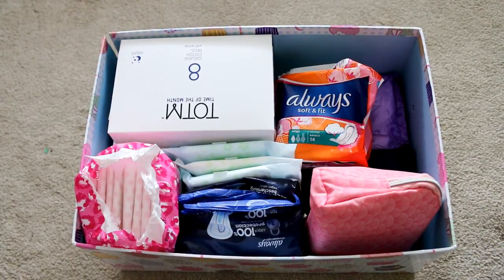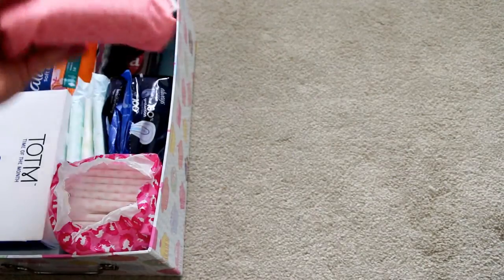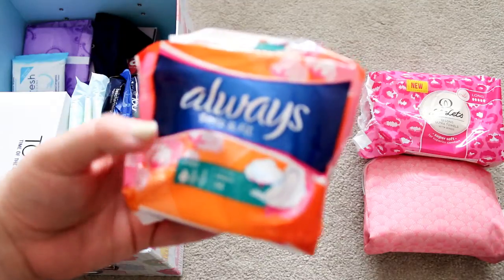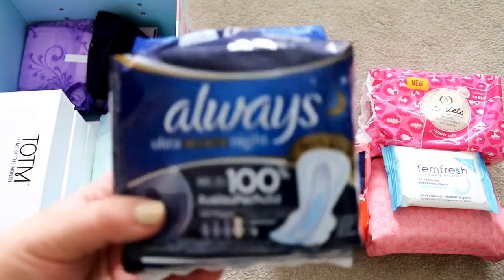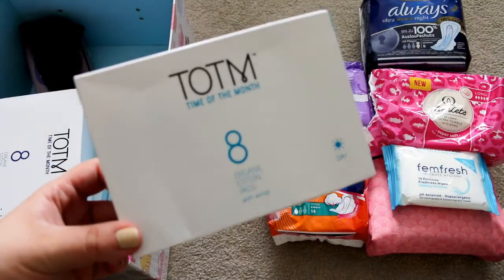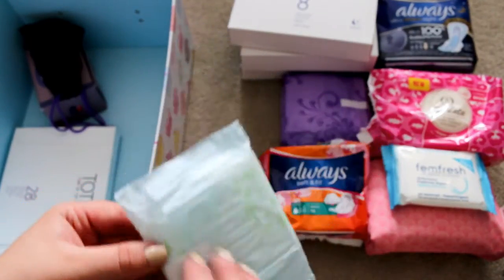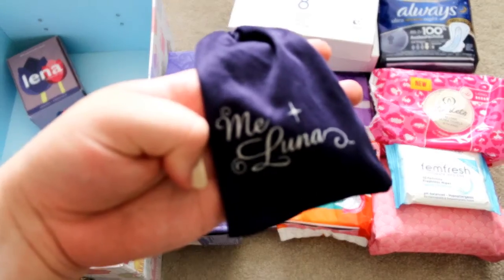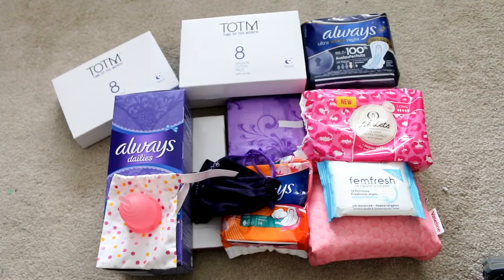Period Storage / Period Supplies [August 2016]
This video is my period supplies!

xx

** All products have been purchased myself. This video is NOT sponsored**

FAQ

- Canon 70D

- I'm 26

Why don't you show your face?
- I've chosen to keep my identity private at the moment, as I'm super shy!

Your voice sounds super high pitched?
- I've altered my voice slightly while editing, again to keep my identity private for a while.